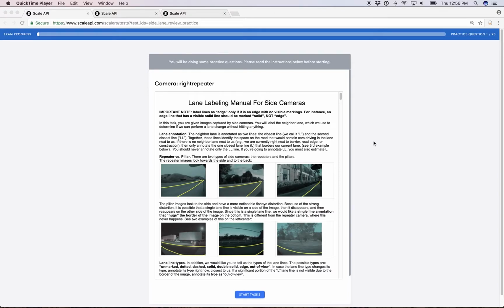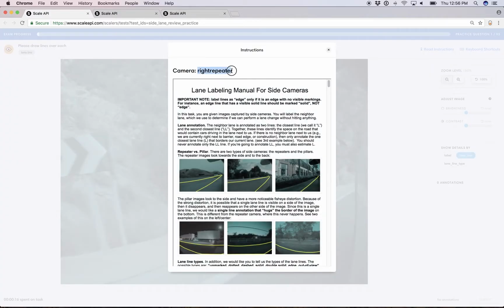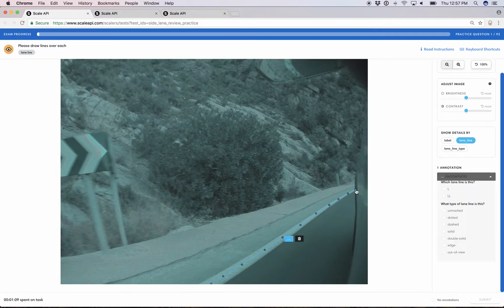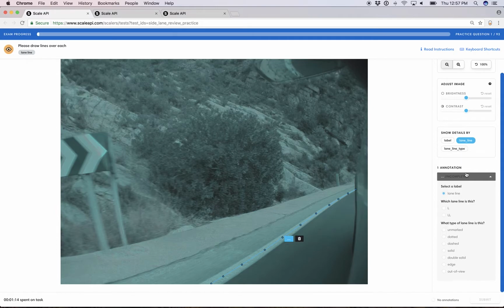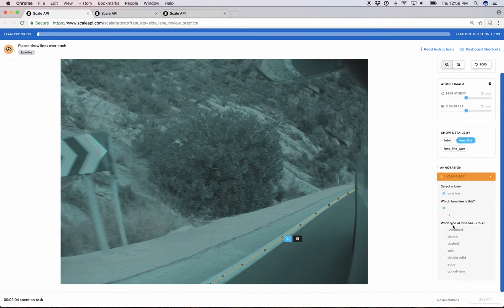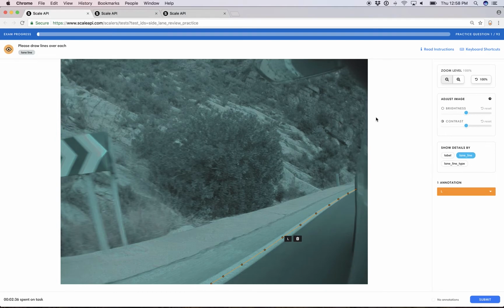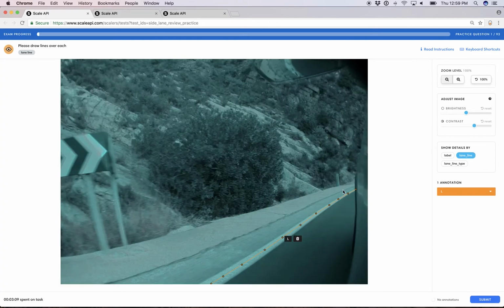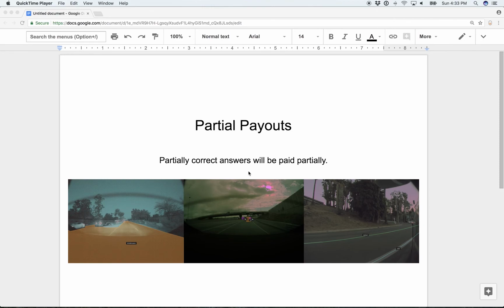intro scl 1 21